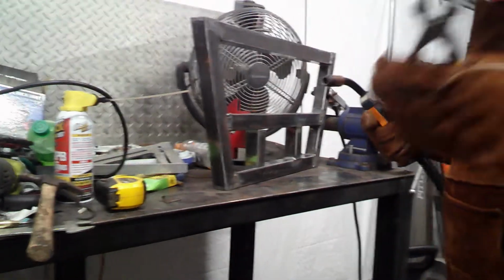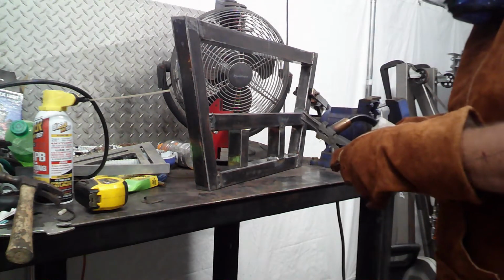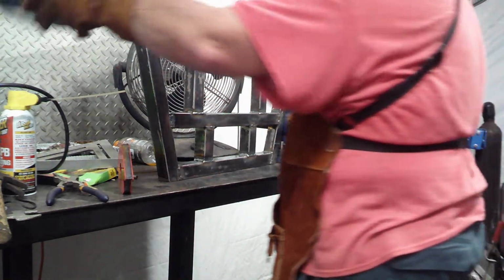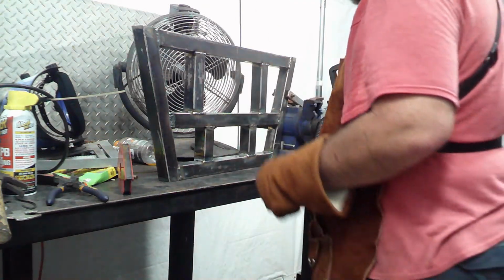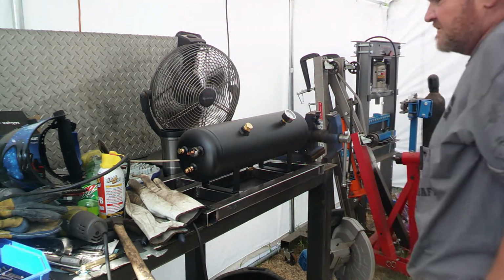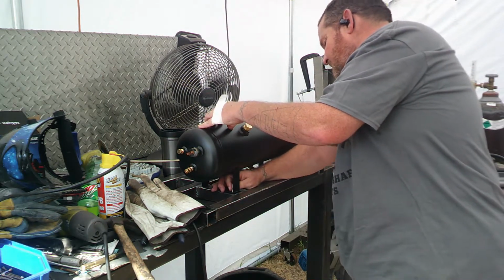Air Horn Install Part 1 (Sorry)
Hey all! We now have an official Amazon "Influencer" account. I'm not real sure what that means but if you guys need the parts i am Talking about I will put Lists together for them,
Air/Train Horn List